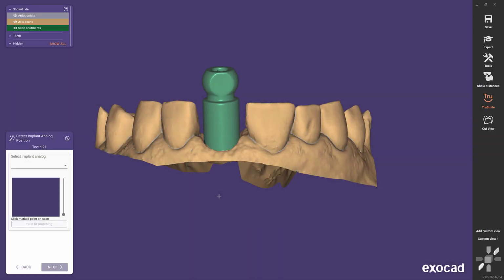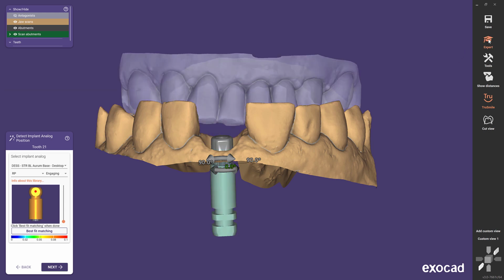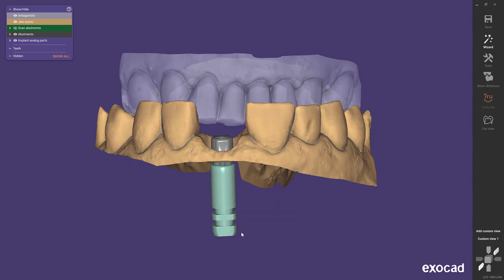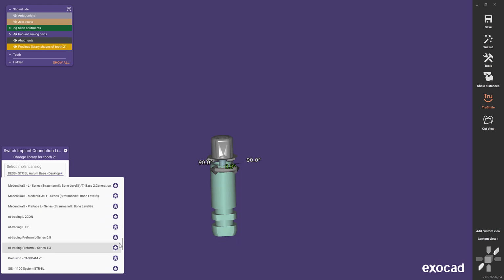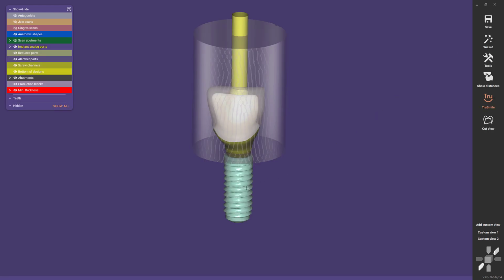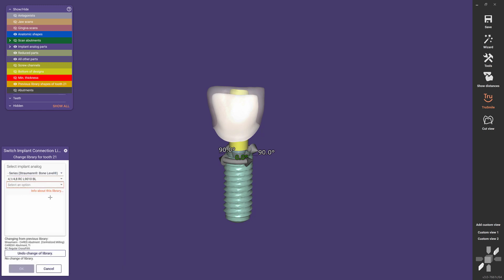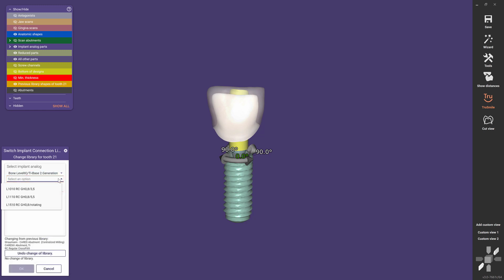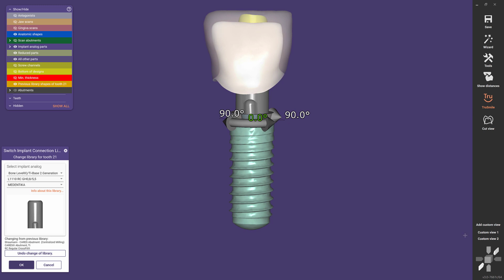Switch implant connection feature in exocad's DentalCAD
New exocad training video series, episode one: Switch implant connection feature in DentalCAD.